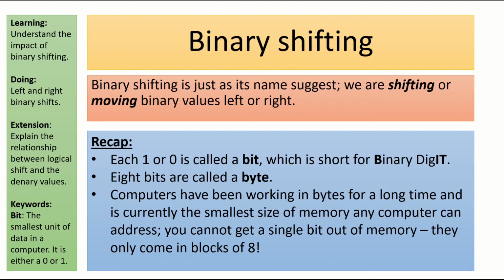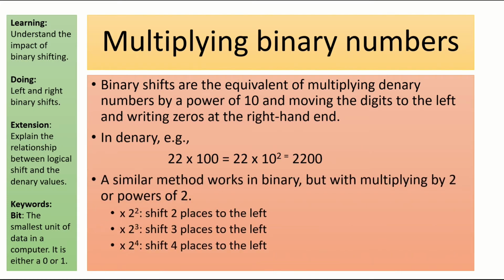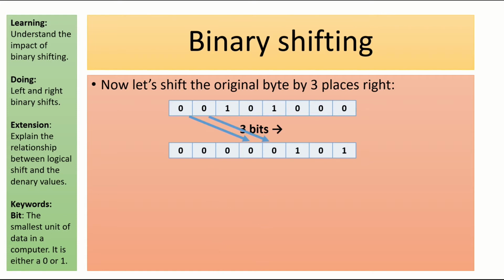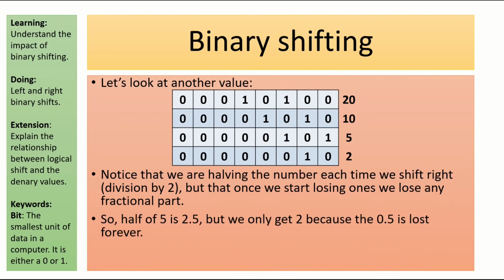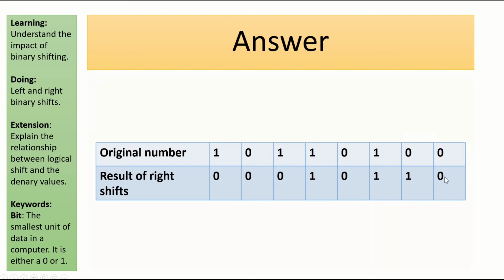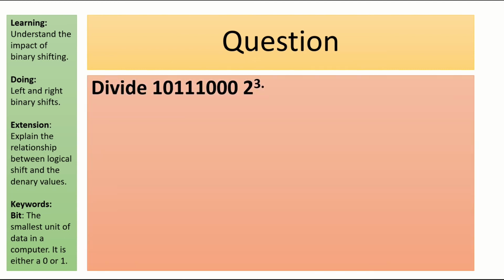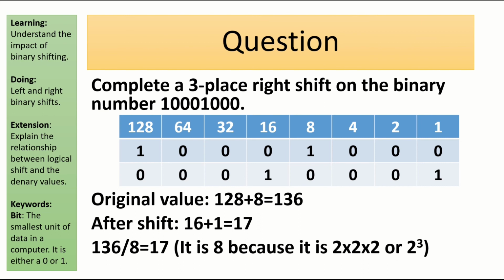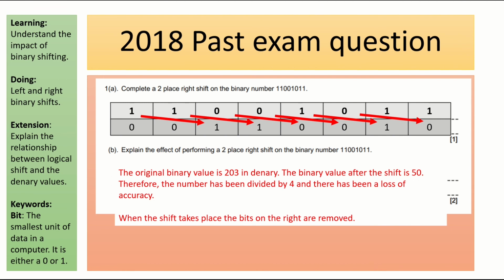J276 - Binary shifting (shifts) (OCR GCSE Computer Science)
An explanation of how binary shifting works, focusing on how binary numbers are multiplied by shifting binary values to the left and divided by shifting binary values to the right.

The video shows some worked examples and a past exam question at the end. The aim is to help students understand what binary shifts are and how they are carried out.

The exam question is from the 2018 OCR GCSE Computer Science paper.